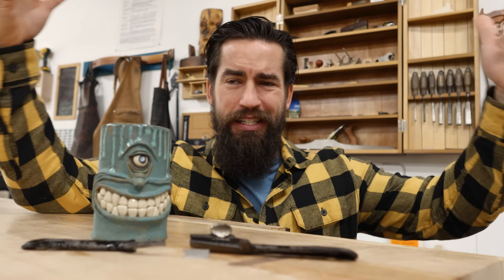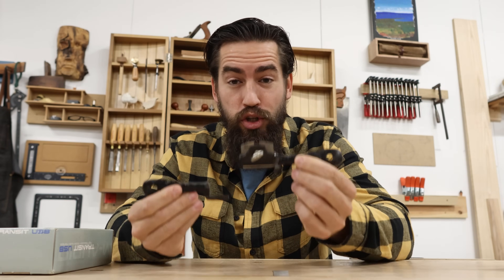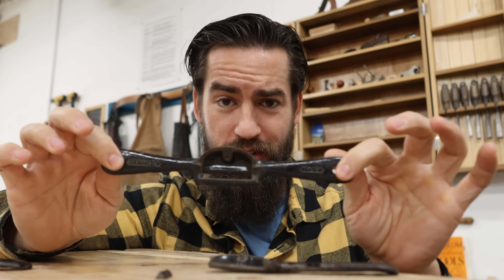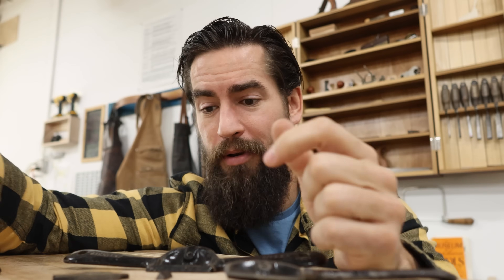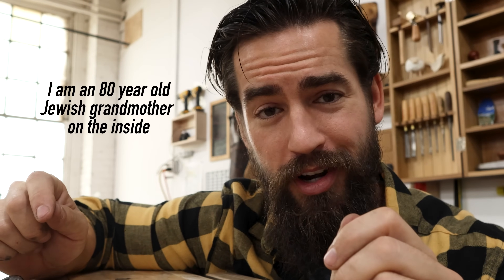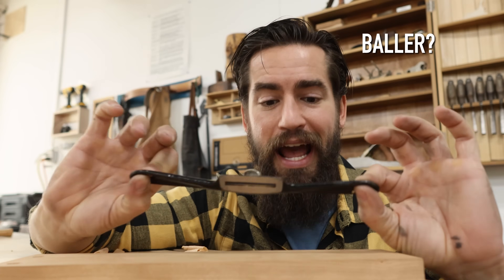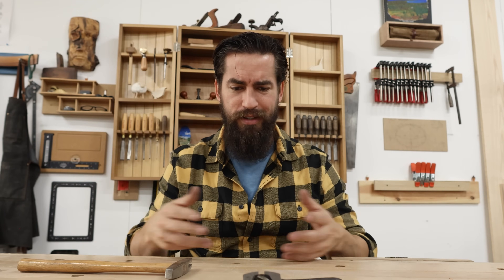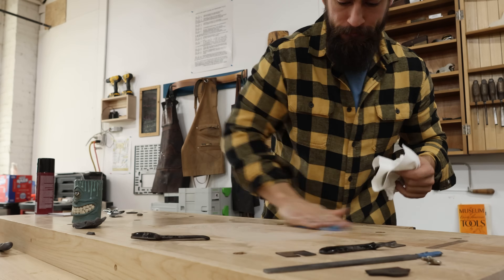I wish I knew this sooner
Recently I broke my favorite spokeshave--and one of my favorite hand tools--at a live teaching event. It was dramatic. It was funny. It was devastating. So, I got a new one. And we're gonna restore it to glory today. Hallelujah.

600 grit wet/dry sandpaper
Granite flattening slab
Spray adhesive
Mill file
3-in-1 oil
Strop Leather
Honing compound
Steel wool

Glue:
Liquid Hide Glue

Power Tools and Accessories:
Festool Domino

Sharpening:
Ohishi Waterstones
1,000/8,000 Combo (great budget option)